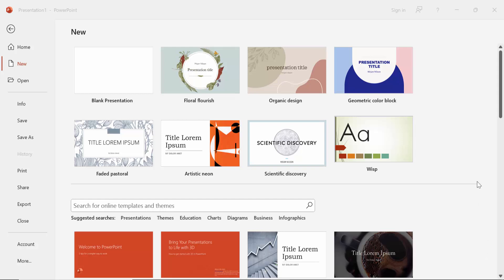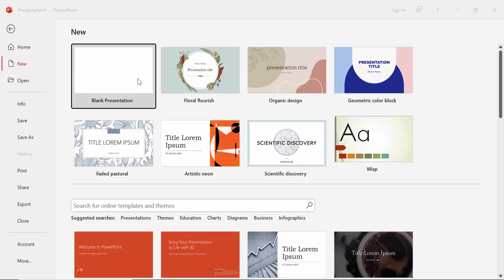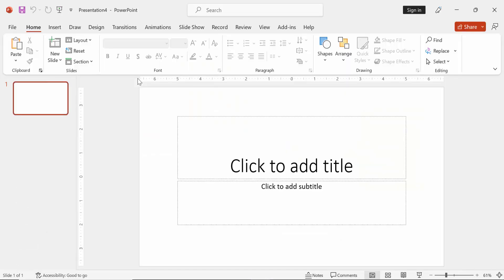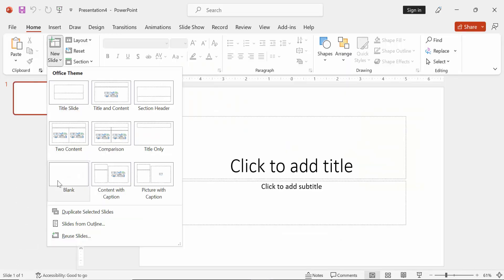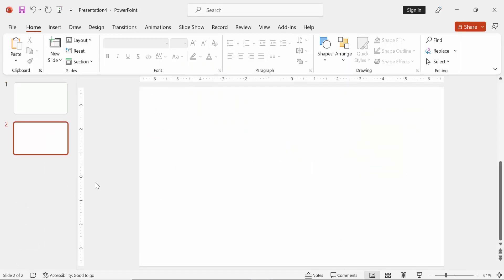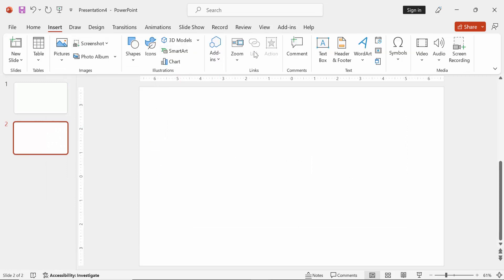How to rotate text in PowerPoint slide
Elevate your PowerPoint design with this simple yet impactful tutorial on rotating text in slides! 🔄 Whether you're aiming to add a creative twist to headers, captions, or shapes, we've got you covered. Learn the easy steps to rotate text at any angle, giving your presentation a fresh and dynamic look. From 90-degree turns to custom angles, this guide covers it all. Enhance your visual storytelling and captivate your audience like never before. Watch now to revolutionize your PowerPoint slides with rotated text.